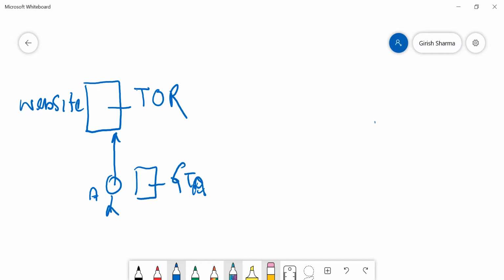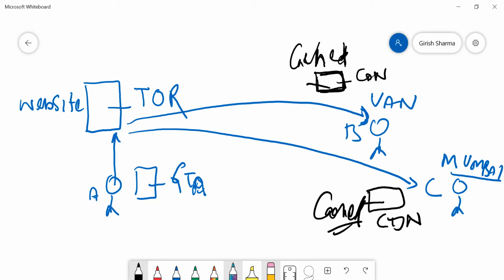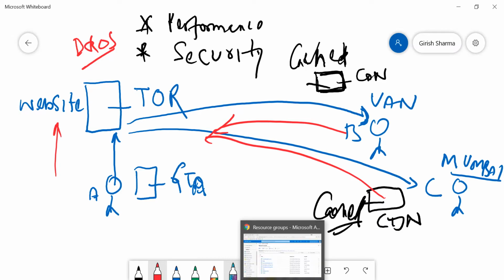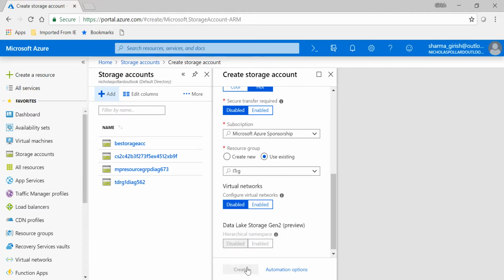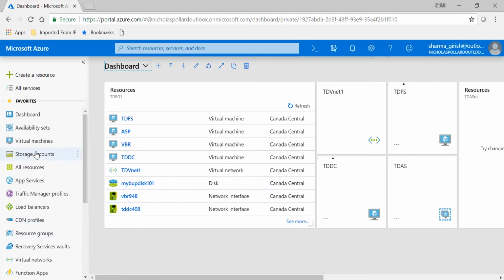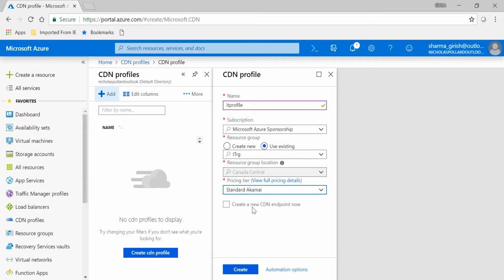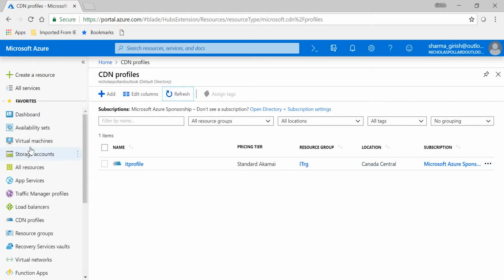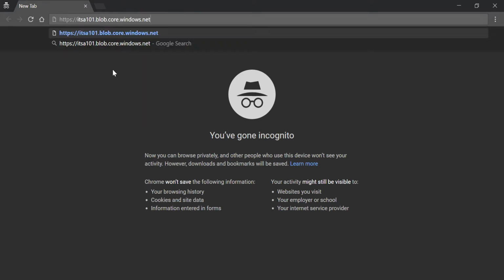Azure CDN - How to configure CDN?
Content delivery network config in azure